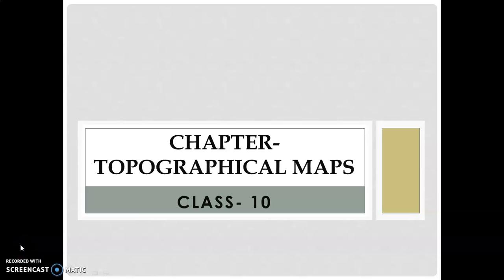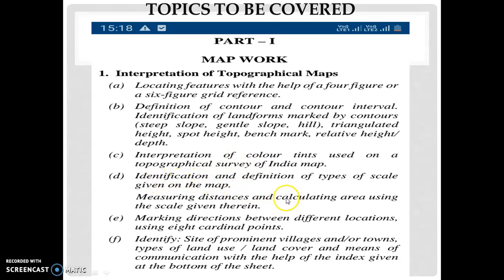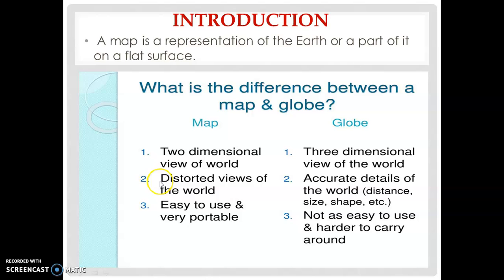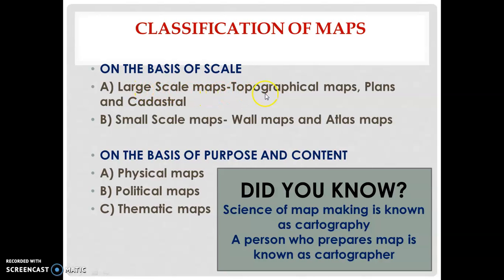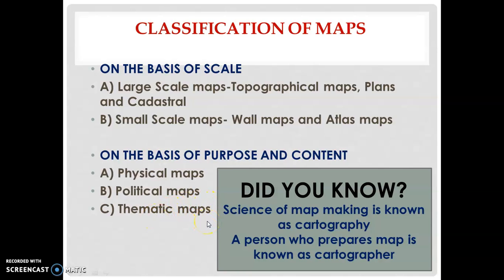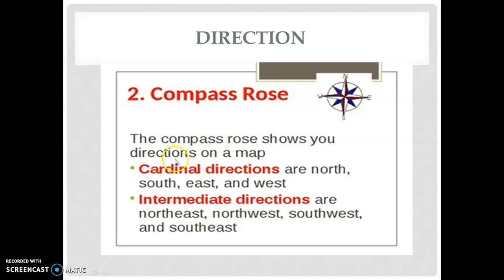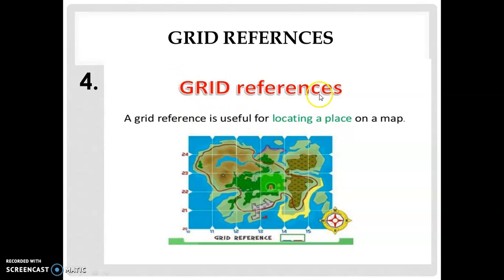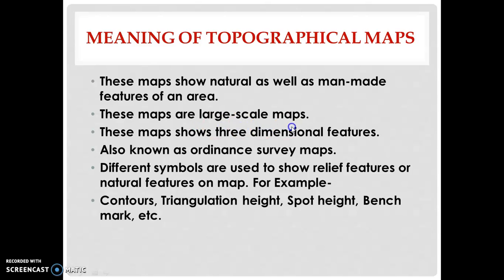TOPOGRAPHICAL MAPSPART 1